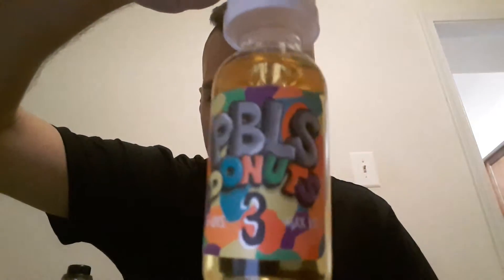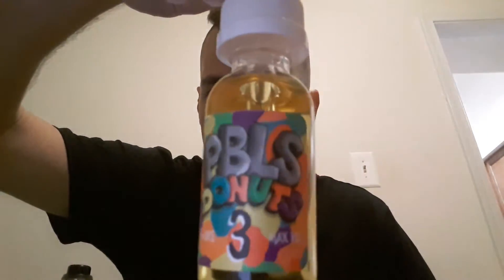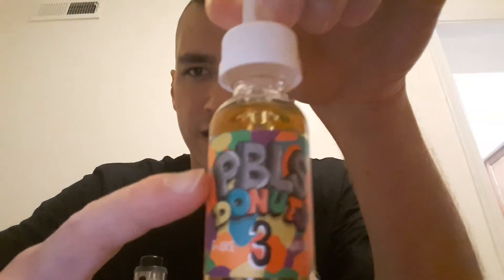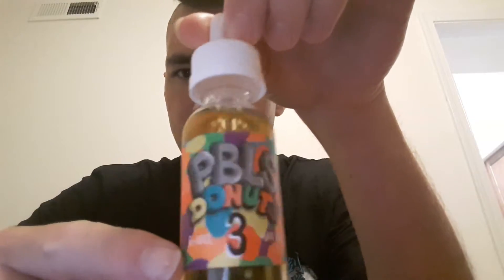PBLS Donuts by Donuts Ejuice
◇Zamplebox Code:◇
DANIEL-2088
OR link
zb.link/daniel-2088

They have Ocean Salt Nic Eliquids there and also their own Austin Vapor line. Some great juice

◇Thrst Ejuice◇
for more info on this great company

◇My Favorite Juices◇
My favorite  ejuice company which is also a Virginian company is I95 Vapors. They have some legendary juices like Lust and Cereal Jankz. You should give them a try by finding them

Virginia Vape Co makes some deliciously delish juices that are ADV from day 1. Absolutely in love and local to my great state.

Also check out Michael Auhcke's Vapor King Fog Juice for amazing juices made in Virginia as well. They have some amazing people working there as well

◇COILS◇
My coil of choice is Skanky Coils. The BEST coils you can find and overall a great guy. You can find him on Instagram:

◇COTTON◇
The BEST COTTON EVER. I absolute LOVE the flavor of Kendo Vape Cotton.

My other cotton of choice:
Texas Tuff Cotton. Link to facebook but you can also find them on ebay:

◇BATTERY WRAPS◇
Theres a reason they have won awards. Thick wrap with extremely easy install. Its ODB wraps and they're outta the UK:

◇Juice◇
When i order juice. I order from here. You can find many delish flavor deals at: